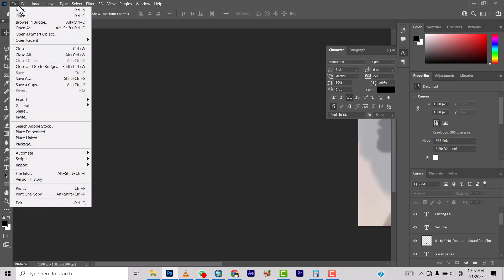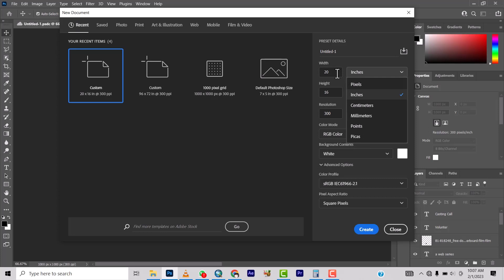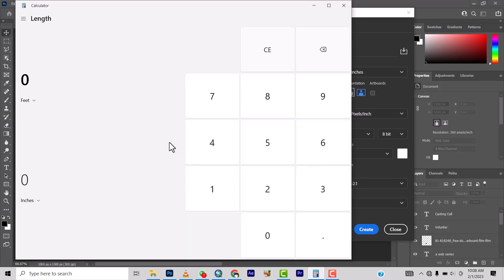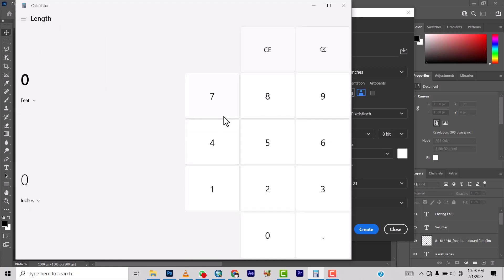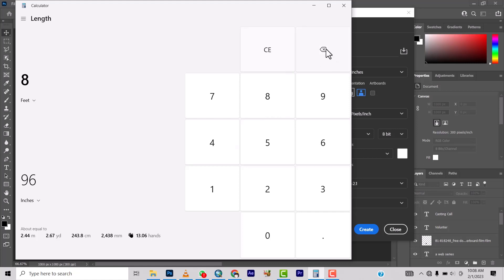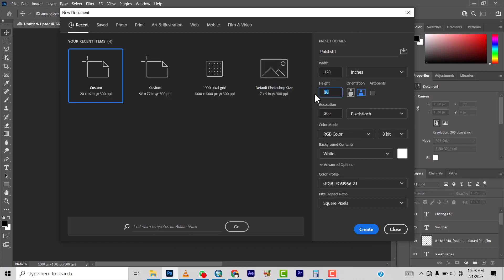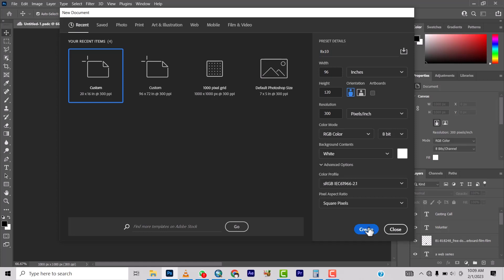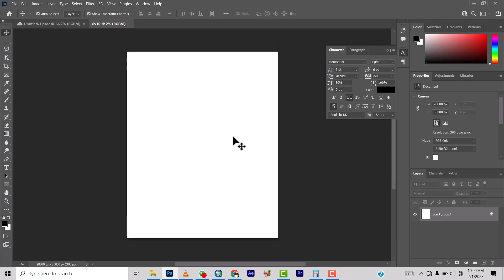HOW TO CONVERT FEET TO INCHES IN PHOTOSHOP CC 2023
in this video we take a quick look at how yoy can make conversion from feet to inches to design banner on photoshop cc 2023.